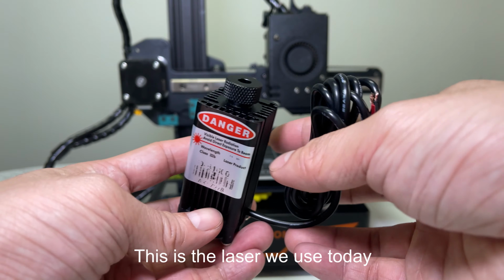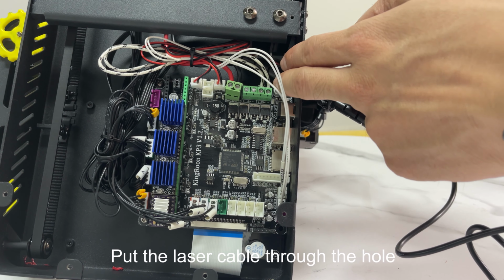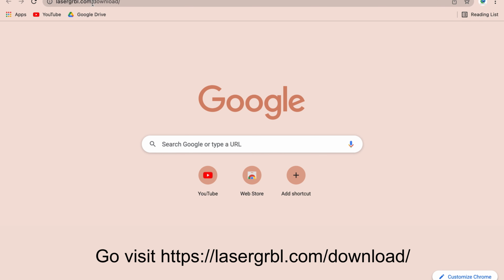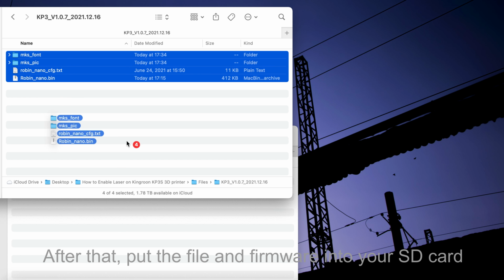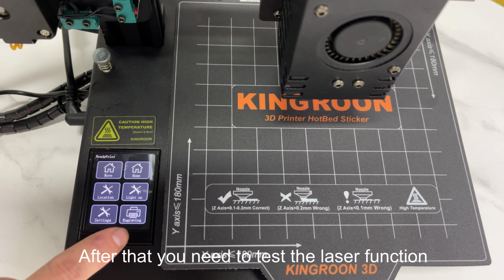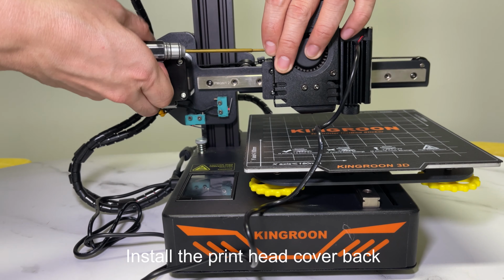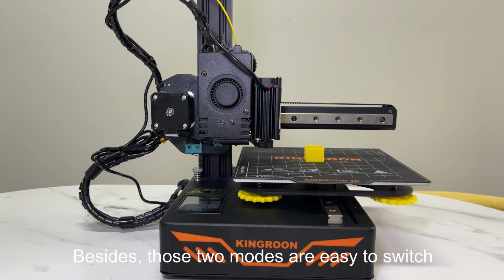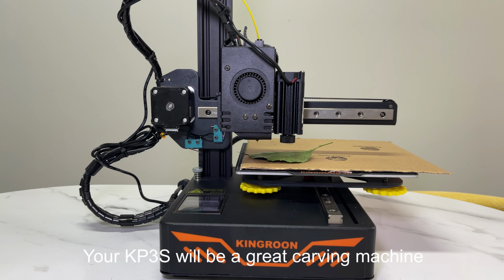How to Enable Laser on Kingroon KP3S 3D Printer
Today we will show you how to enable laser on Kingroon KP3S 3D printer. All you need to do is flashing a new firmware and installing a laser. It is currently for KP3S with STM32F103 and GD32F303 chips only. It will be available for STM32F407 soon.